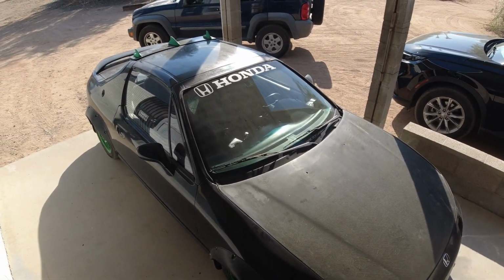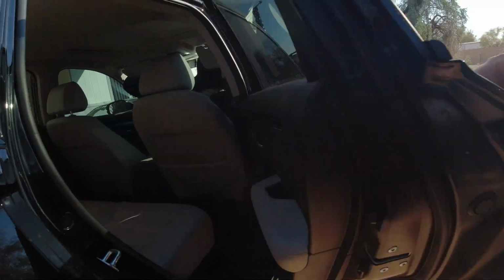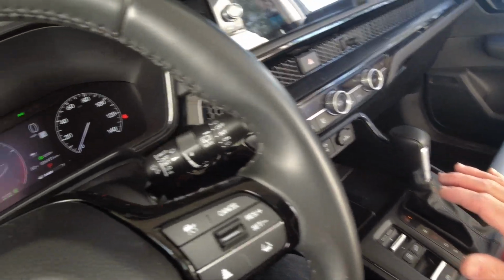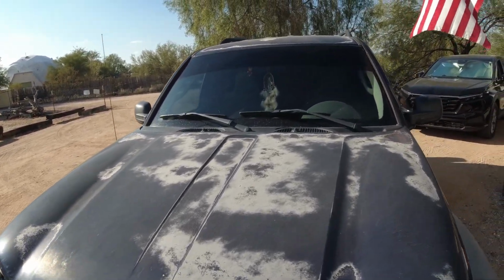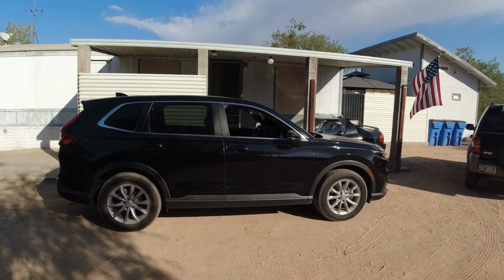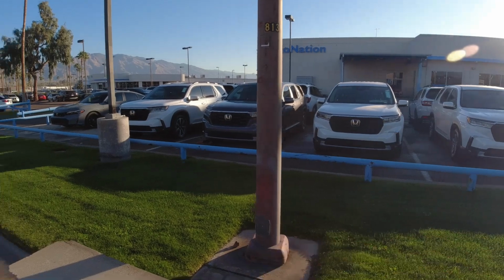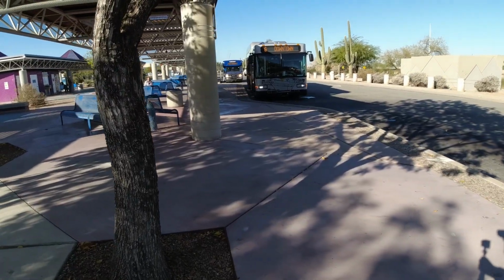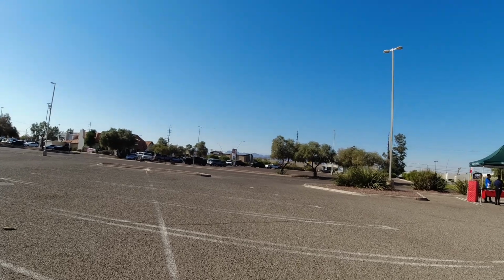He Bought A New Car !! 2023 Honda CRV All Wheel Drive.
About My Channel:
Welcome to my channel, Now Hit That SUBSCRIBE Button, it Don't cost you nothing its FORRRREEEEEE,  my video's are about anything and all things going on with me or my family, oh and hiking Videos.Please remember to like, comment or subscribe, if you dislike my videos...well there is a button for that also. Please let me know what you like about my videos and even what you dislike so sit back relax and enjoy the show I'm ga ga gone making video's. yea Boooiiiiieeeeeeee!

My playlist To All My Videos Below:

Sony Handycam HDR - CX 440 AVCHD, with a wide Angle 29.8 mm, 9.2 mega pixels

My Samsung S9 Cell phone Camera.

Tucson , Arizona